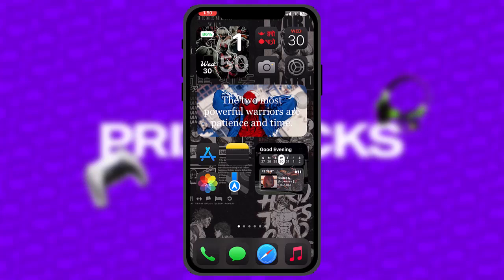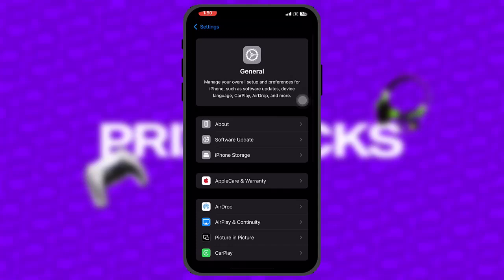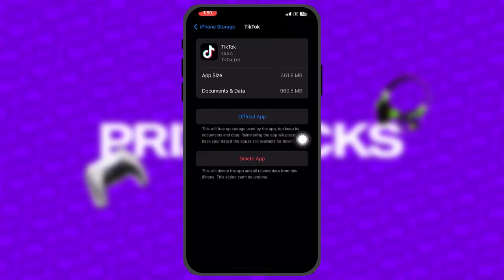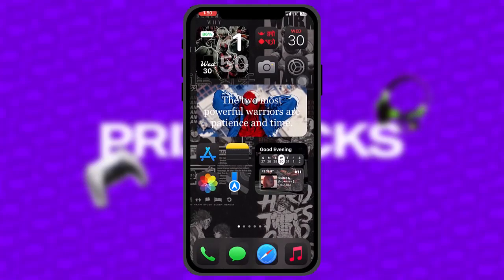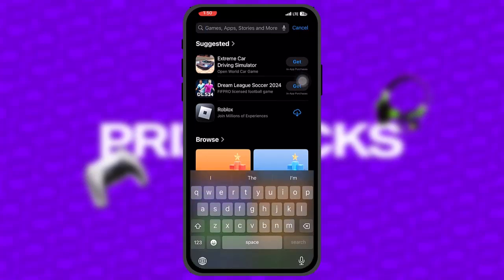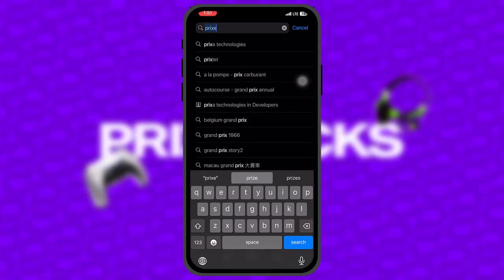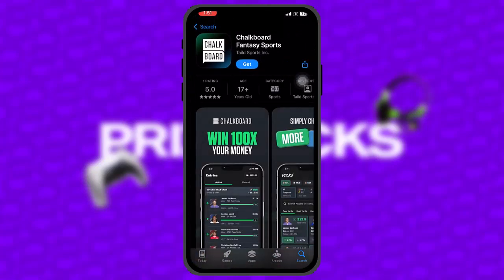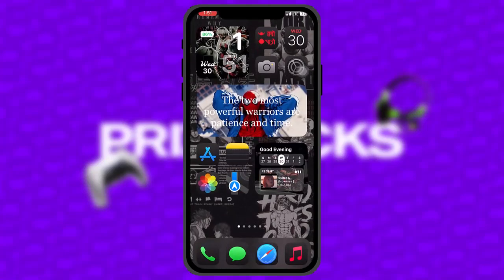How to Fix Prizepicks Login Issues: A Step-by-Step Guide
If you’re having trouble logging into your PrizePicks account, there could be a few common issues causing the problem. Here’s a comprehensive guide to help you troubleshoot and resolve your login issues quickly.

Ensure Stable Network: Make sure your internet connection is stable. Switch between Wi-Fi and mobile data to see if the issue persists.
Try Restarting Your Router: If you are on Wi-Fi, restarting your router may help resolve any network connectivity issues.
Step 2: Verify Your Login Credentials
Check Your Username and Password: Double-check that you’re entering the correct username and password. Remember, both are case-sensitive.
Reset Password: If you’ve forgotten your password, click on "Forgot Password?" on the login screen and follow the instructions to reset it via your registered email.
Step 3: Update the PrizePicks App
Check for App Updates: An outdated app version can cause login issues. Go to the App Store (iOS) or Google Play Store (Android) and update the PrizePicks app if an update is available.
Reinstall the App: If updating doesn’t fix the issue, try uninstalling and reinstalling the app. This can resolve any potential glitches or corrupted files.
Step 4: Clear App Cache and Data
Android Users:
Go to Settings , Apps ,PrizePicks.
Tap on Storage and select Clear Cache and Clear Data.
iOS Users:
Open Settings , General , iPhone Storage.
Find PrizePicks, tap it, and choose Offload App.
Reinstall the app from the App Store.
Step 5: Disable VPN or Proxy
Turn Off VPN: If you are using a VPN or proxy service, disable it and try logging in again. Some VPNs can interfere with the app’s login process.
Step 6: Check PrizePicks Server Status
Visit Official Channels: Sometimes, login issues are caused by server outages. Check PrizePicks’ official social media pages or their website to see if there are any ongoing issues or maintenance updates.
Step 7: Contact PrizePicks Support
Submit a Request: If the issue persists, go to the PrizePicks website and contact their support team. Provide them with your account details and a description of the problem.
Tips:
Use a Different Device: Try logging in from another device or web browser to see if the issue is specific to one platform.
Enable Two-Factor Authentication: If you have two-factor authentication enabled, ensure you have access to your verification method (like an authenticator app or SMS).
By following these steps, you should be able to resolve most login issues with PrizePicks and get back to your picks without further interruptions.